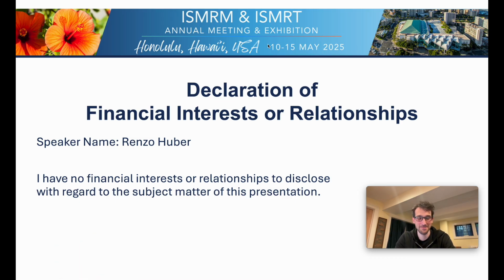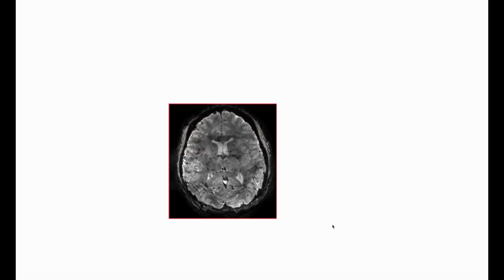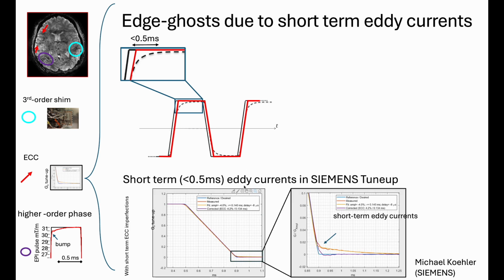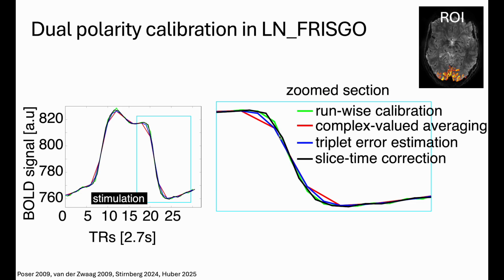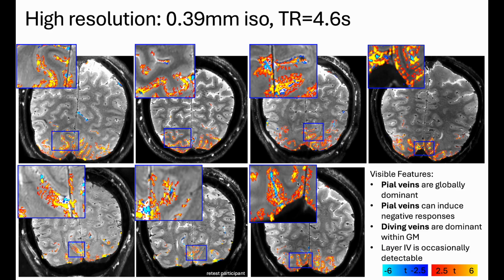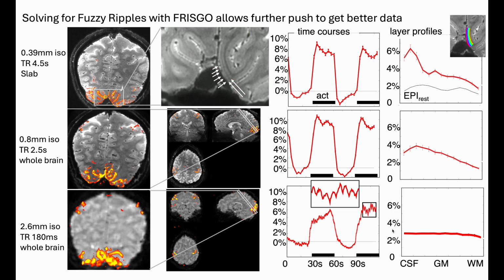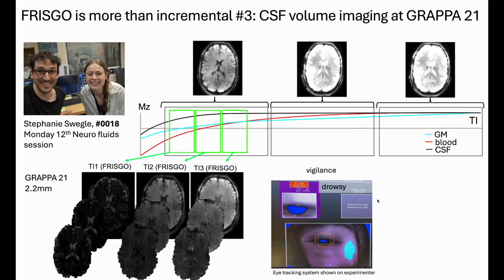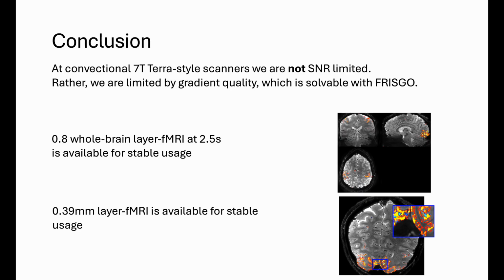Renzo Huber: FRISGO; an optimization strategy for fast high-resolution fMRI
Full title: Advanced Echo-planar Parallel Imaging with Gradient-harmonization (FRISGO): an optimization strategy for fast high-resolution fMRI

This is a prerecording of the ISMRM 2025 talk #1262